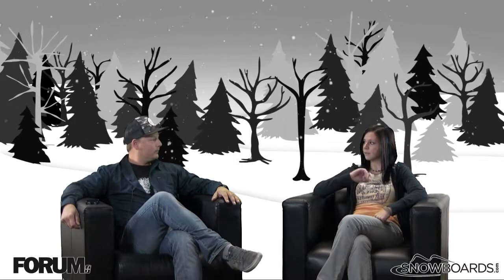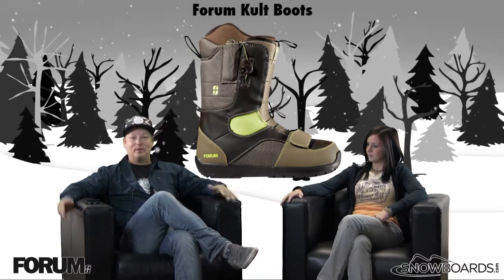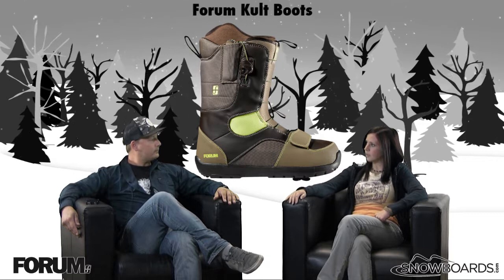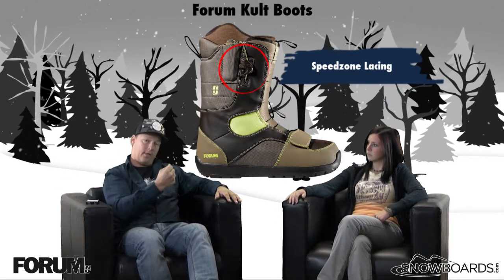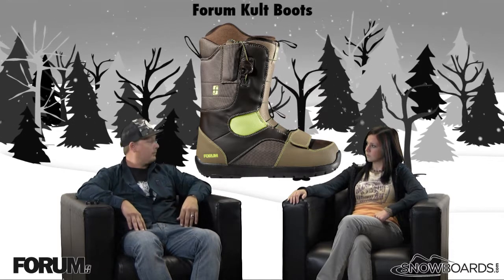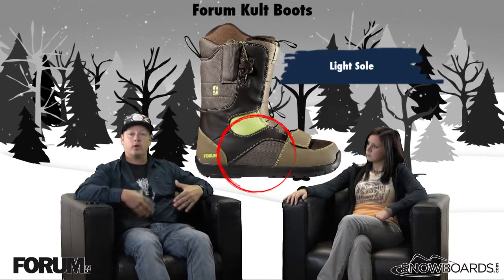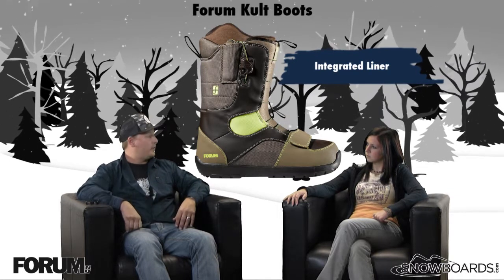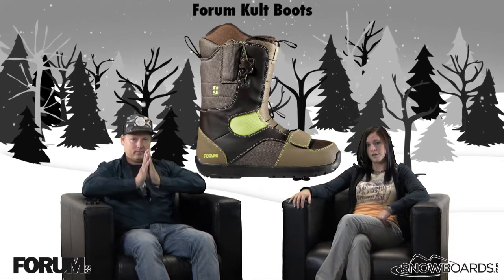2013 Forum Kult Snowboard Boots Review by Snowboards.com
With the Forum Kult you can make it happen all day, everyday. Other brands would offer this boot for nearly double the price with half the features. Its not only the lightest park boot with Speed Zone lacing, but it also comes packed with comfort due to the Integrated liner and Origin injected outsole. Constructed with Forever Fit, the Kult will maintain its comfortable fit all season long, park lap after lap. The Kult has got you dialed in this winter. The Kult is also softer flexing which makes for a comfortable boot, great for tweaking out manual and grabs and you will enjoy wearing the Kult no matter how long you have them on.